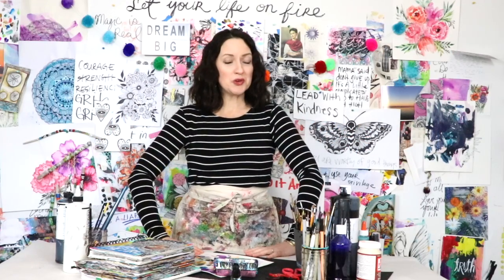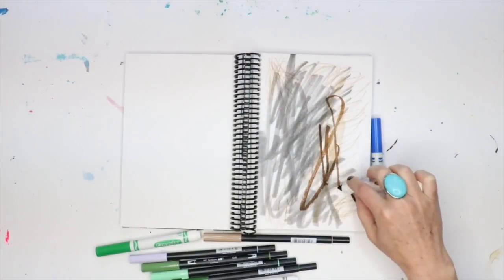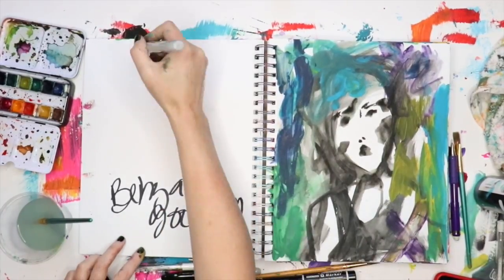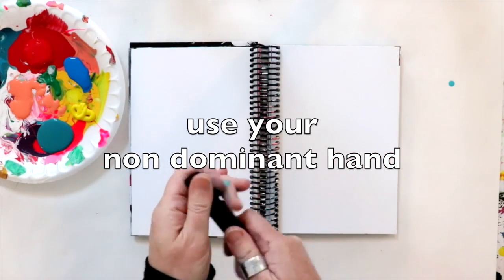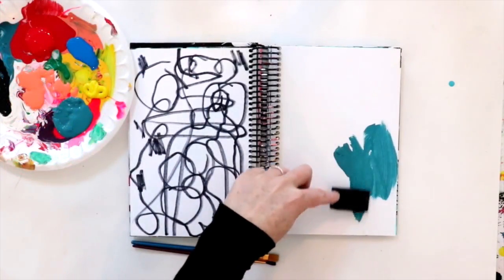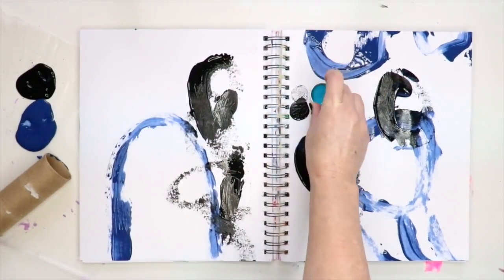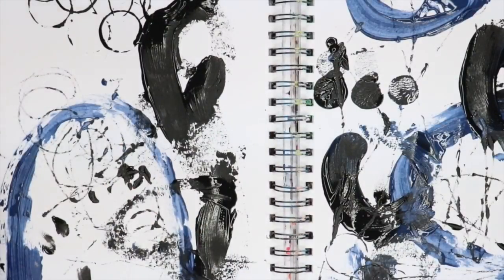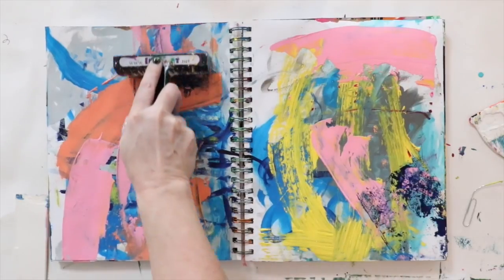creative play- 7 expressive art journaling techniques